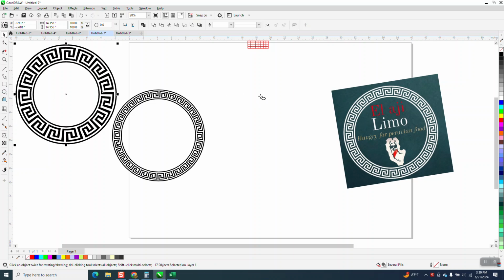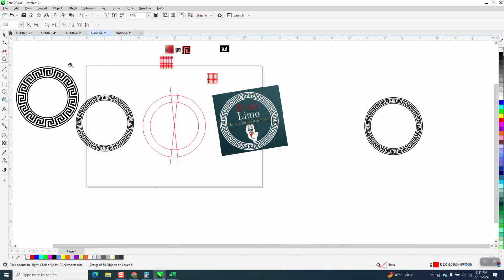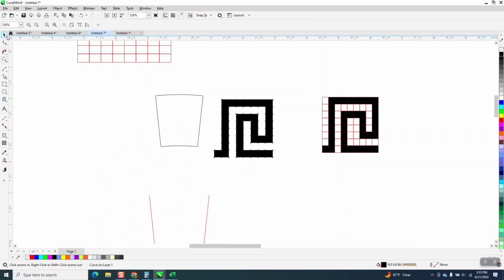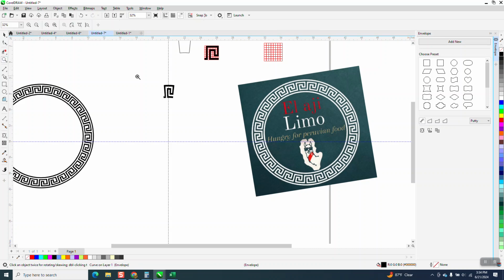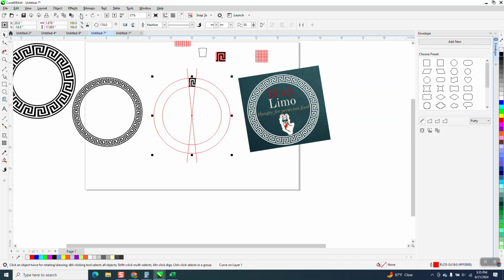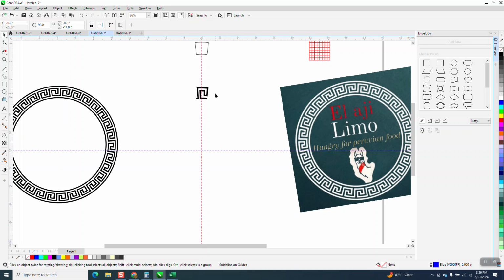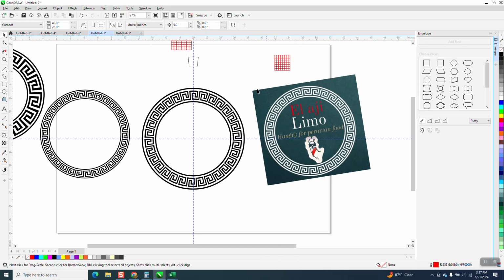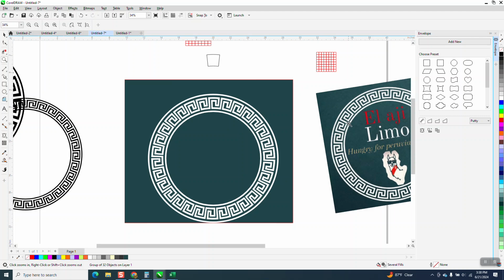CorelDraw Tips and Tricks Draw this with some old and NEW WAYS Part 2